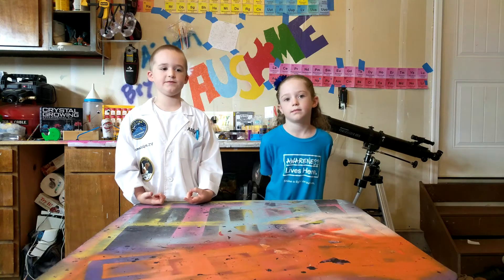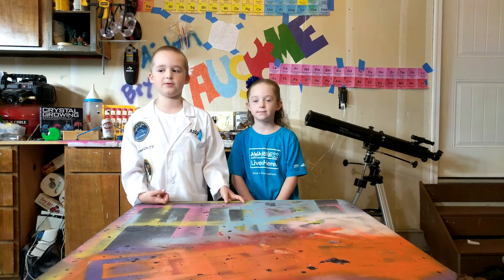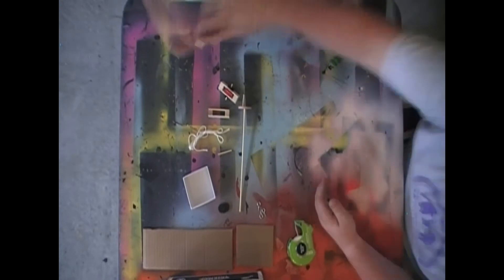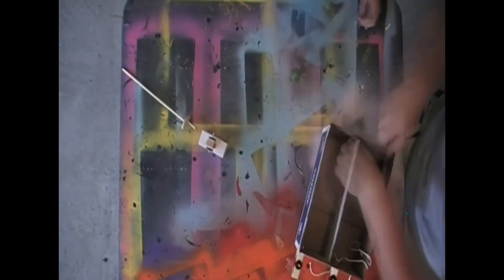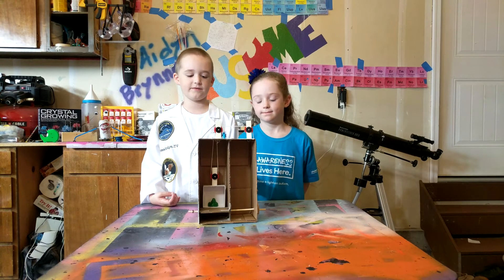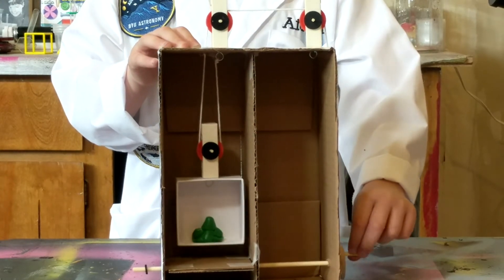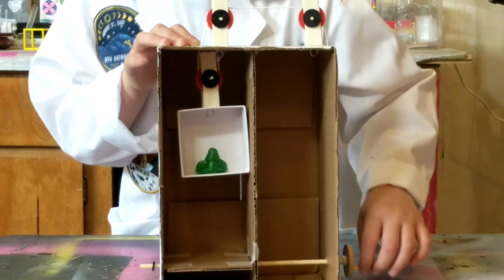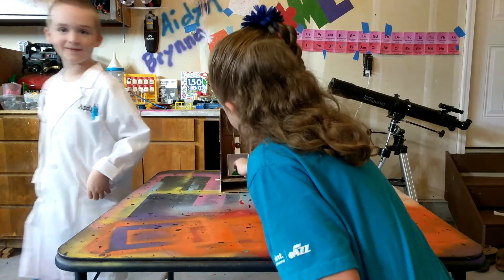Incredible DIY Elevator, Amazing Pulley Action - Episode 037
Amazing DIY elevator! Learn how pulleys can make work easier. Cool pulley system, how pulleys work. Multi pulley system. Simple explanation of how pulleys work.